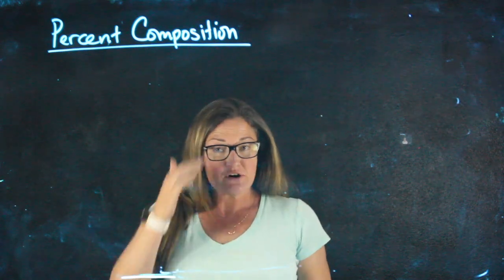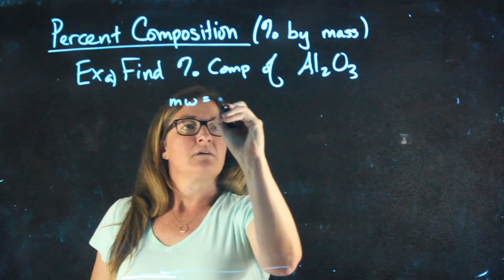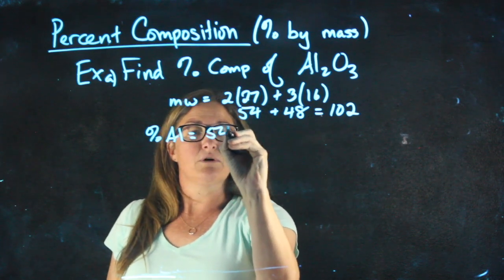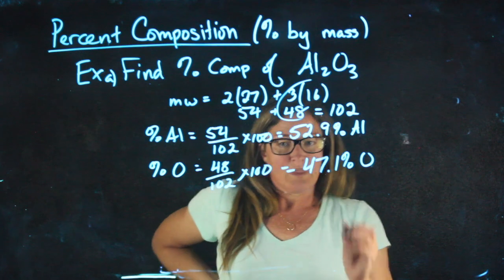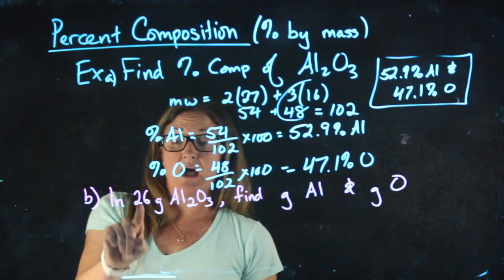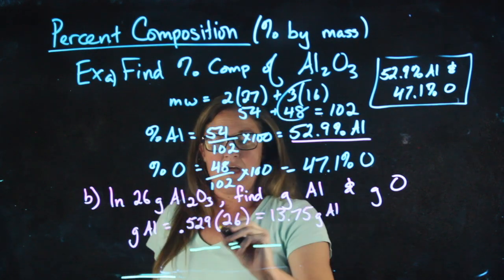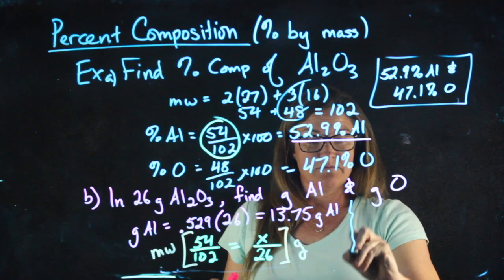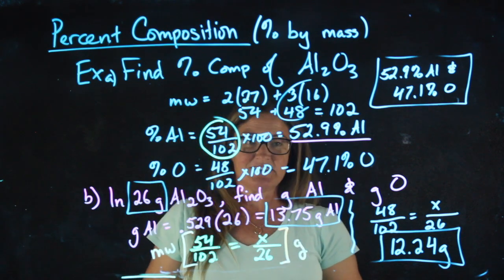Moles Lesson 2 Video 1